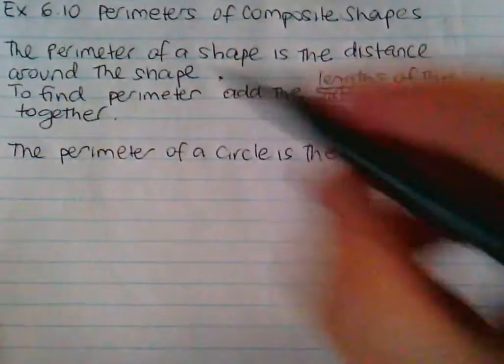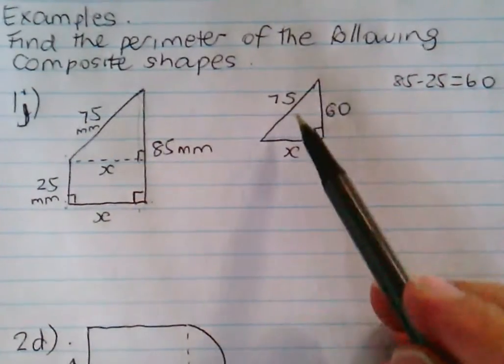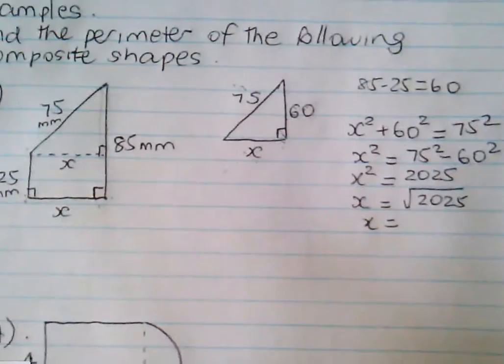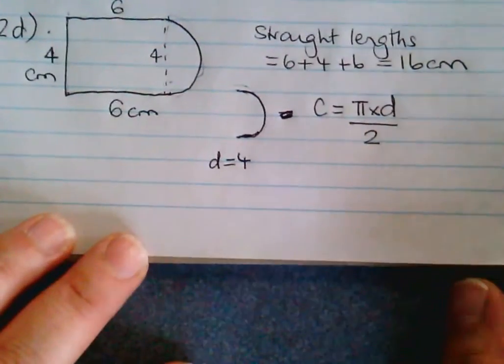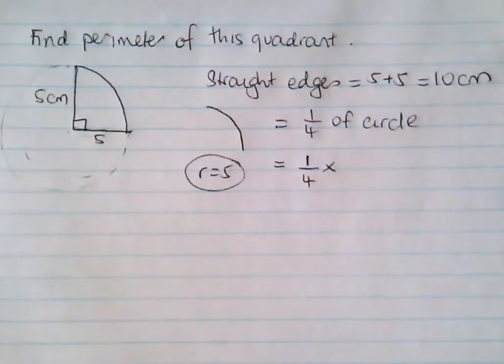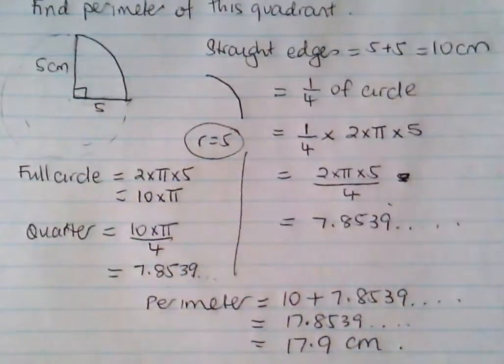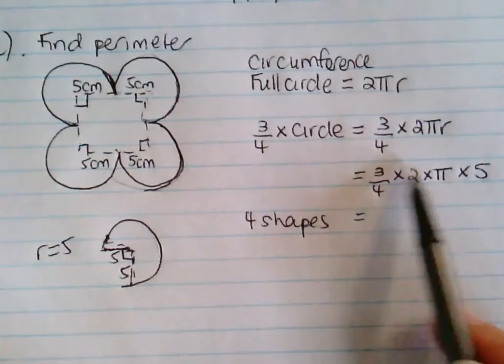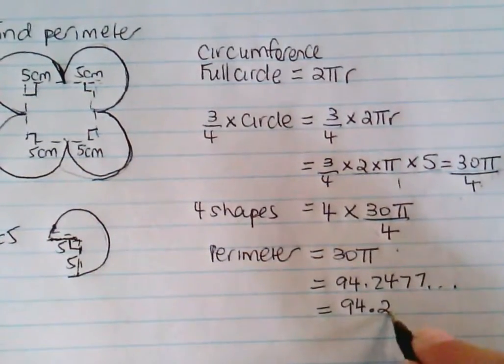Ex 6 10 Perimeter of composite shapes